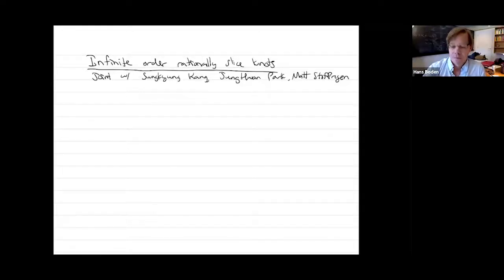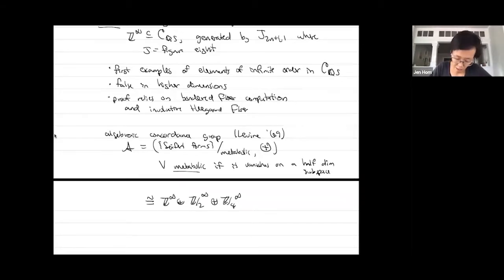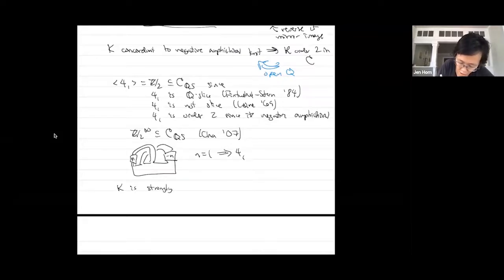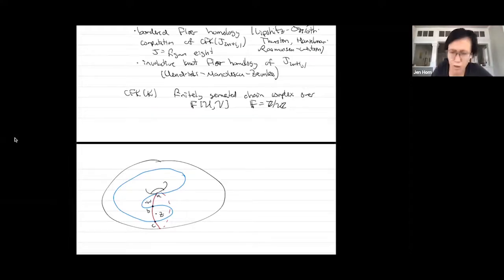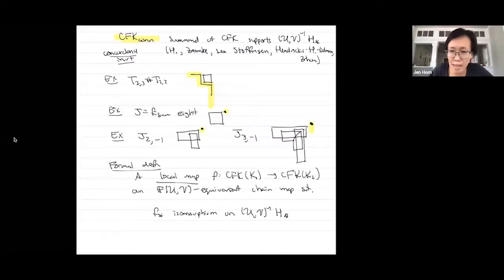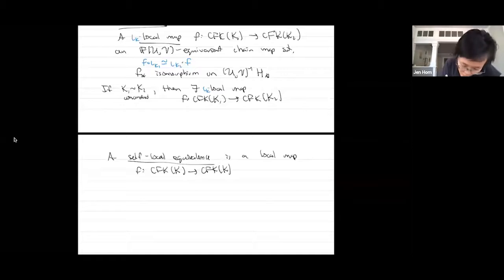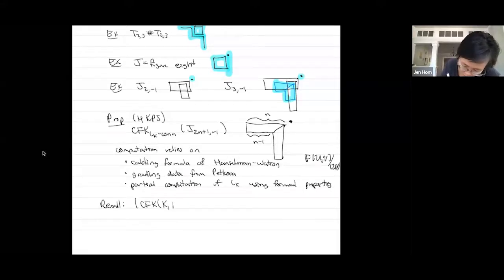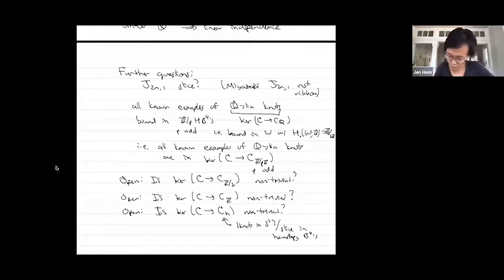Infinite order rationally slice knots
Speaker: Jennifer Hom, Georgia Tech, Event: Workshop on Link Homology and Concordance, , Title: Infinite order rationally slice knots